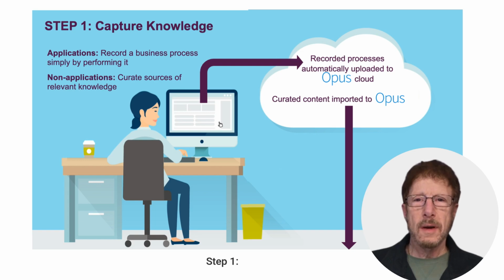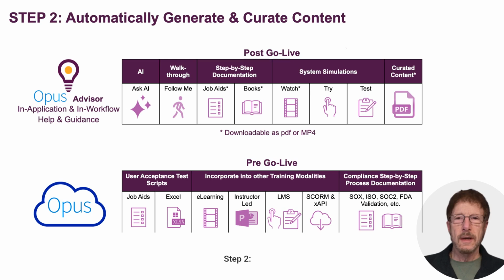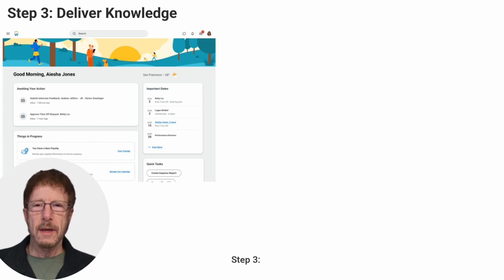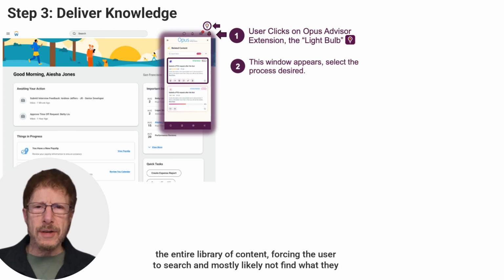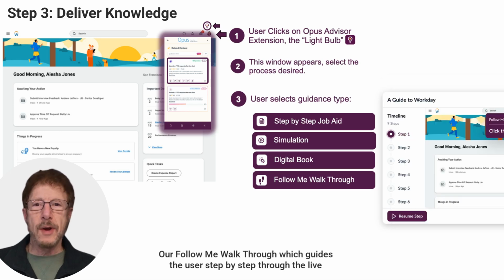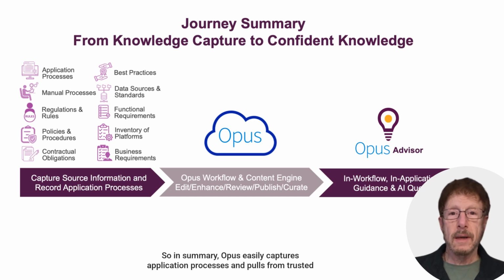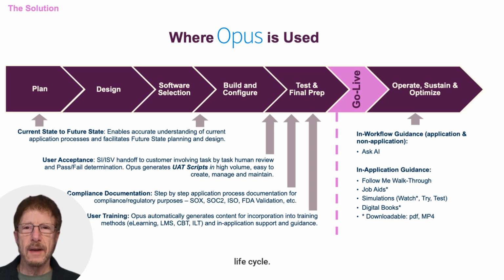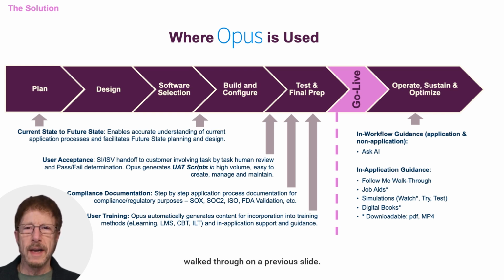How OPUS Works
In this short walkthrough, Alan Frank, CTO at Epilogue Systems, demonstrates how Opus works in practice across three core steps: capture knowledge, auto-generate content, and deliver guidance. See how Opus simplifies digital transformation by recording processes, generating outputs instantly, and delivering contextual, in-the-moment help directly inside applications. Whether it’s application-based or policy-driven knowledge, Opus ensures employees have what they need—exactly when and where they need it.